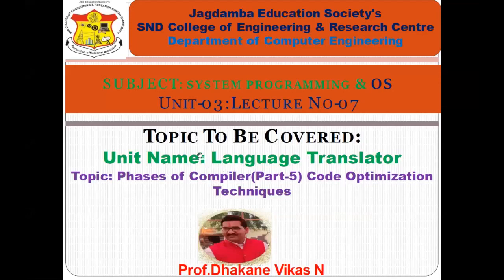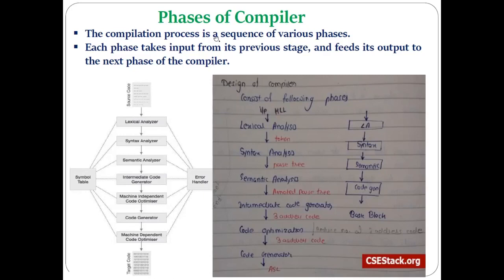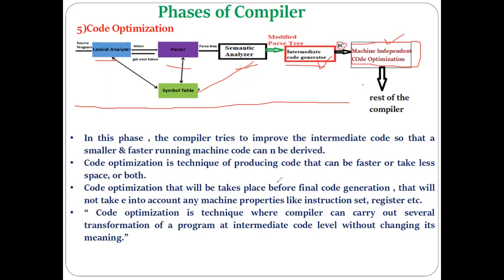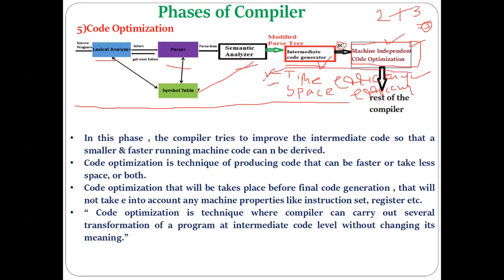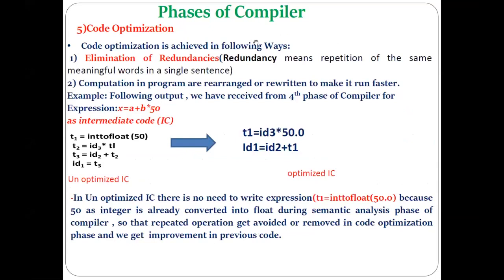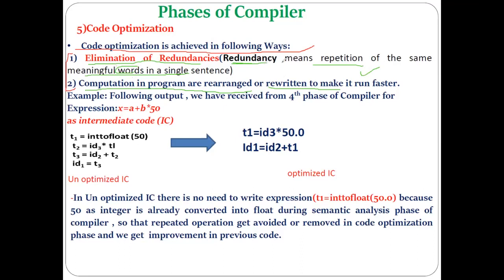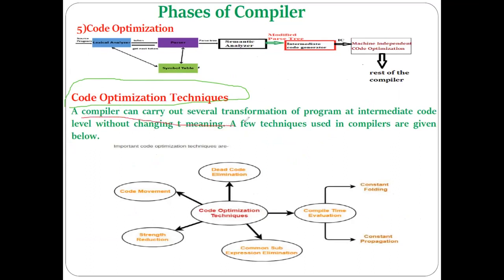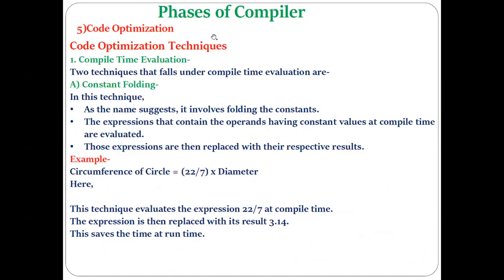Phases of CompilerPart 5 Code Optimization Various Techniques of C 720 x 1280